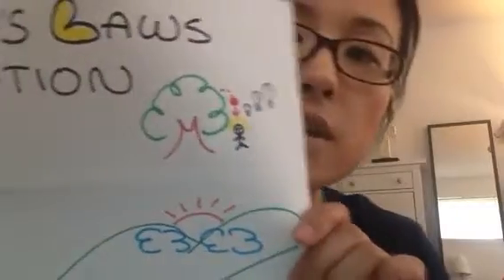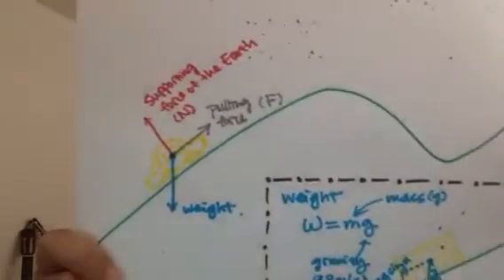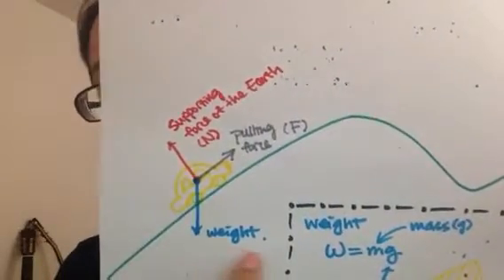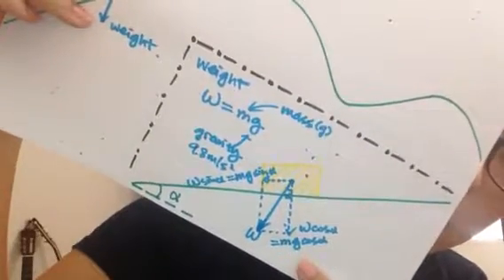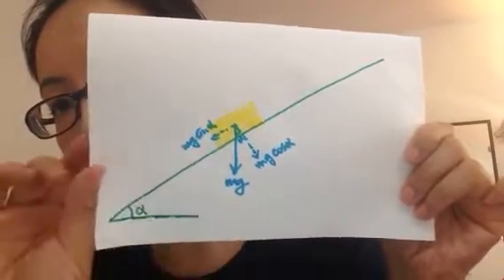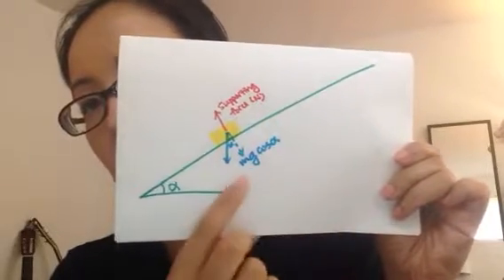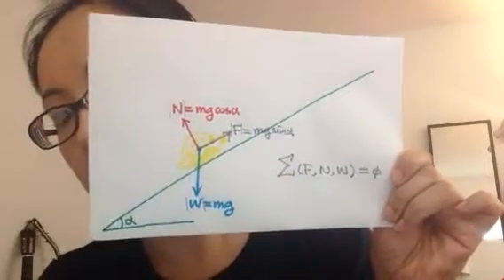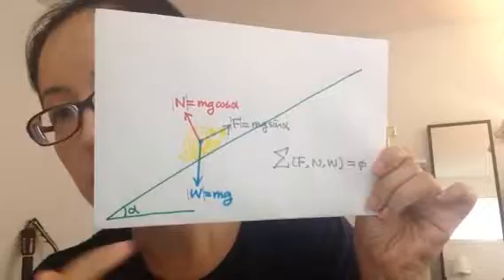Iesha and Junebug on a Hill